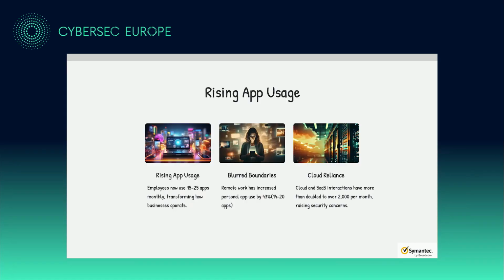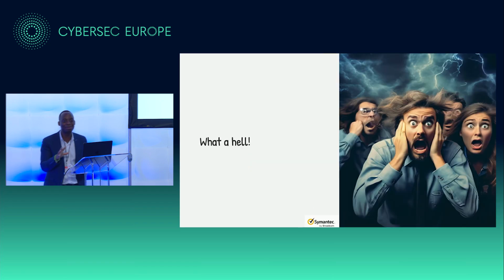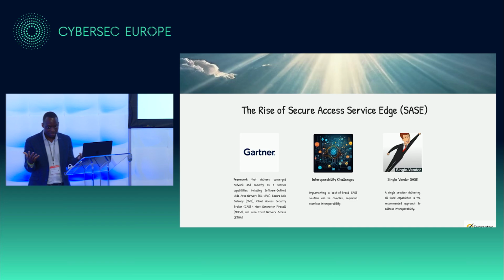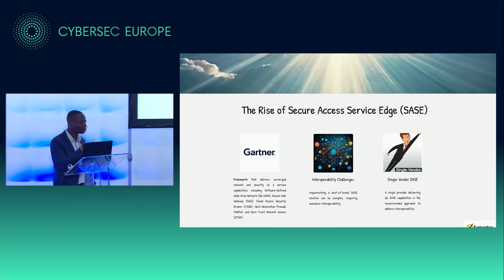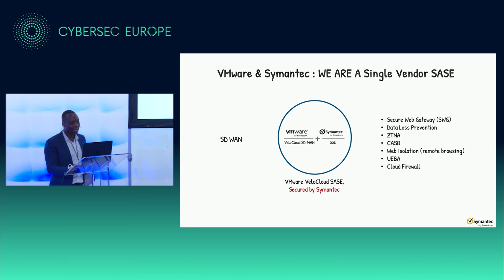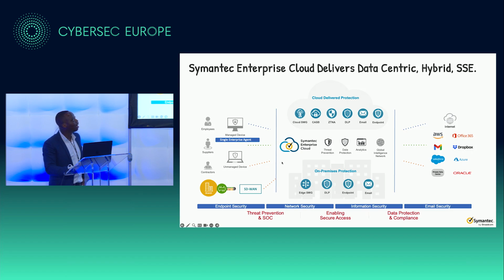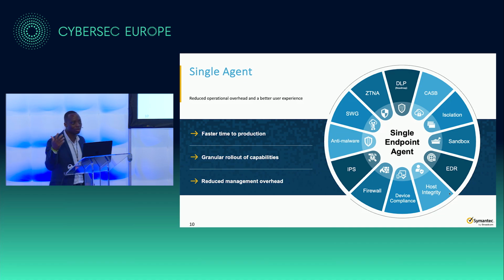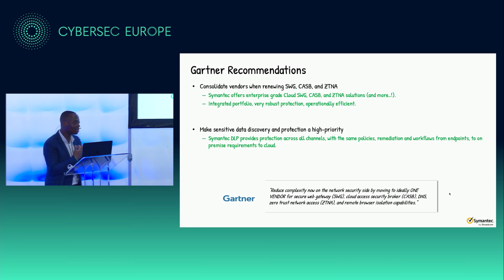As the cloud becomes the new norm, how do you rethink security without a big bang?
Cloud and Saas adoption is constantly evolving in enterprise environments with adoption and use of new and existing apps! The way employees work in the modern world is radically changing; however companies need to protect more than ever their users and assets.   Come and learn how to protect your organization with the Symantec SASE solution in the modern digital world.

Cybersec Europe is a premier cybersecurity conference held annually, bringing together experts, businesses, and policymakers to address the latest trends and threats in cybersecurity. Attendees can participate in workshops, keynote sessions, and networking events to gain insights into emerging cyber threats, best practices, and innovative solutions. The event is crucial for staying updated on the latest in cybersecurity, fostering collaborations, and enhancing security strategies. Cybersec Europe plays a vital role in driving forward the cybersecurity agenda, ensuring that businesses and individuals are well-prepared to safeguard their digital assets in an increasingly interconnected world.